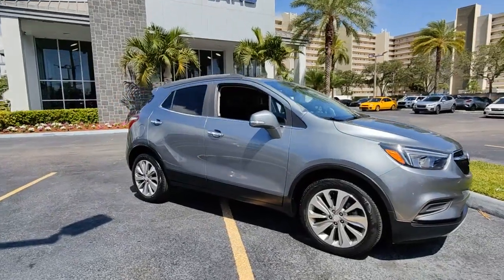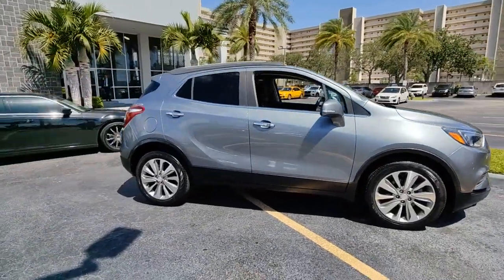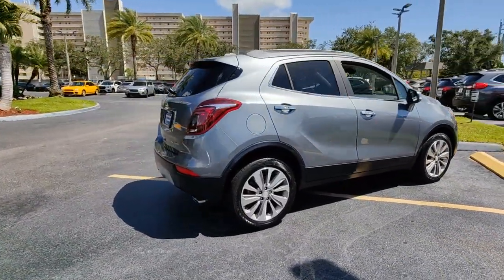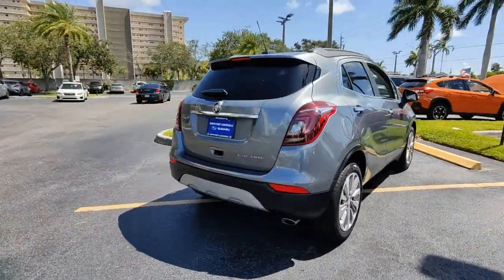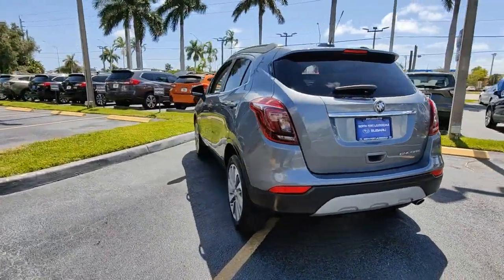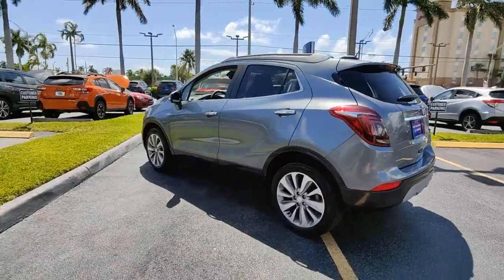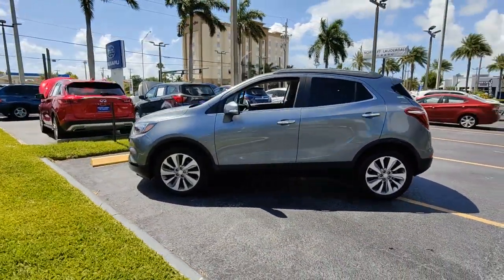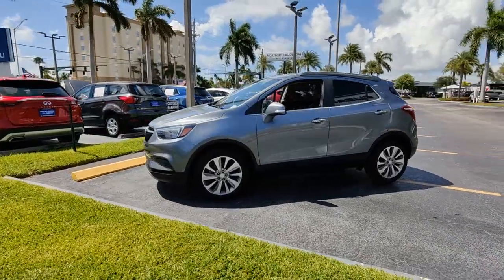2019 Buick Encore North Fort Lauderdale, Pompano Beach, Plantation, Sunrise, Hollywood H282453A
Satin Steel Gray Metallic Used 2019 Buick Encore available in North Fort Lauderdale Florida at [North Fort Lauderdale Subaru Servicing the North Fort Lauderdale, Pompano Beach, Plantation, Sunrise, Hollywood FL area.

Preferred Equipment Group 1SB,6 Speakers,6-Speaker Audio System,AM/FM radio: SiriusXM,Radio data system,Radio: Buick Infotainment System AM/FM Stereo,SiriusXM Radio,Air Conditioning,Rear window defroster,Power driver seat,Power steering,Power windows,Remote keyless entry,Steering wheel mounted audio controls,Ride & Handling Suspension,Speed-sensing steering,Traction control,4-Wheel Disc Brakes,ABS brakes,Dual front impact airbags,Dual front side impact airbags,Emergency communication system: OnStar and Buick connected services capable,Front anti-roll bar,Front wheel independent suspension,Knee airbag,Low tire pressure warning,Occupant sensing airbag,Overhead airbag,Rear side impact airbag,Brake assist,Electronic Stability Control,Exterior Parking Camera Rear,Delay-off headlights,Fully automatic headlights,Panic alarm,Security system,Speed control,Bumpers: body-color,Heated door mirrors,Power door mirrors,Roof rack: rails only,Spoiler,Turn signal indicator mirrors,Apple CarPlay/Android Auto,Compass,Driver door bin,Driver vanity mirror,Front reading lights,Illuminated entry,Outside temperature display,Passenger vanity mirror,Rear seat center armrest,Tachometer,Telescoping steering wheel,Tilt steering wheel,Trip computer,2-Way Manual Front Passenger Seat Adjuster,6-Way Power Driver Seat Adjuster,Cloth w/Leatherette Seat Trim,Driver's Seat Mounted Armrest,Front Bucket Seats,Split folding rear seat,Passenger door bin,Alloy wheels,Wheels: 18 Machined-Face Alloy,Rear window wiper,Variably intermittent wipers,3.53 Final Drive Axle Ratio,**COMES WITH A LIFETIME WARRANTY**,*ONE OWNER*,*CLEAN CARFAX*,*CERTIFIED*,BLUETOOTH,BACKUP CAMERA,APPLE CAR PLAY,ANDROID AUTO,KBB BEST OVERALL BRAND FIVE YEARS,KBB MOST TRUSTED BRAND SEVEN YEARS,LIKE NEW,LIFETIME WARRANTY,USB PORTS,DEALER INSPECTED,FULLY SERVICED,FULLY DETAILED,NEWER TIRES & BRAKES,ICE COLD AIR,GAS SAVER,LOW SUPPLY CAR,ACT FAST,*PREFERRED SERIES* 25,382 MILES! ALWAYS GARAGED. CARRIES REMAINDER OF ANY FACTORY WARRANTY. 25,582 MILES. EQUIPPED WITH ON BAORD 4G WI-FI, STBILITRAK, BACKUP CAM, 8 COLOR TOUCHSCREEN, AND MORE! PRICED FOR IMMEDIATE SALE. LIKE NEW INSIDE AND OUT!!